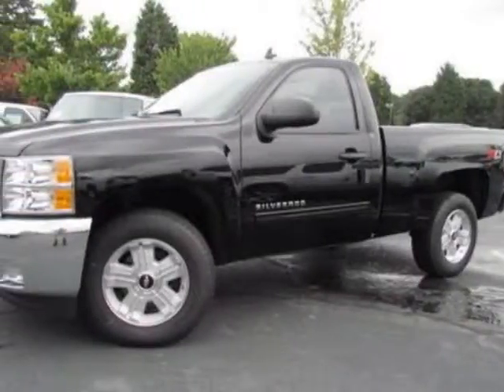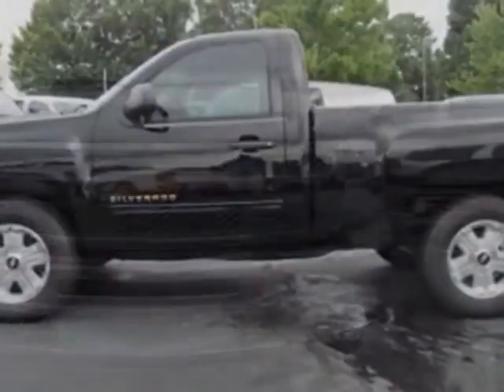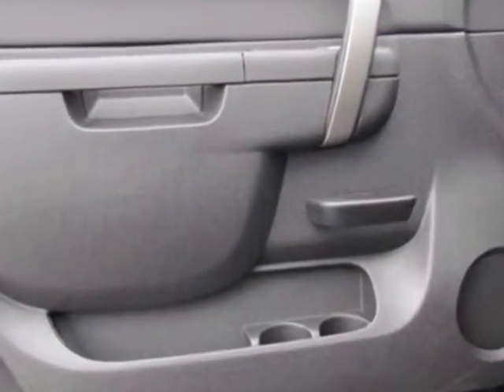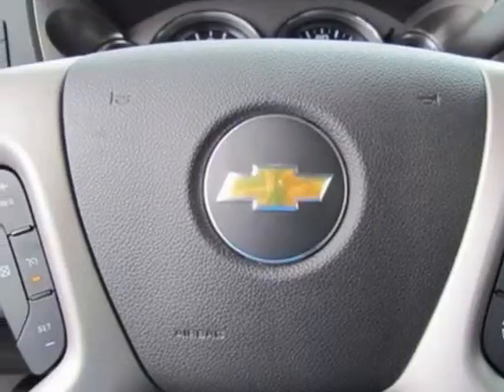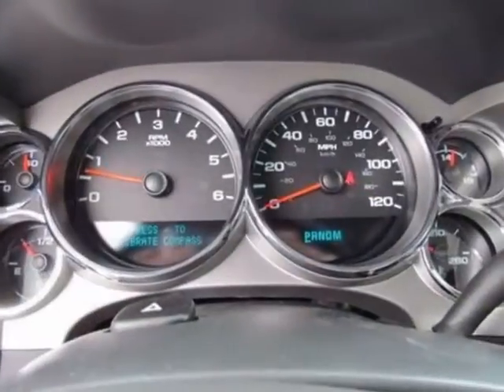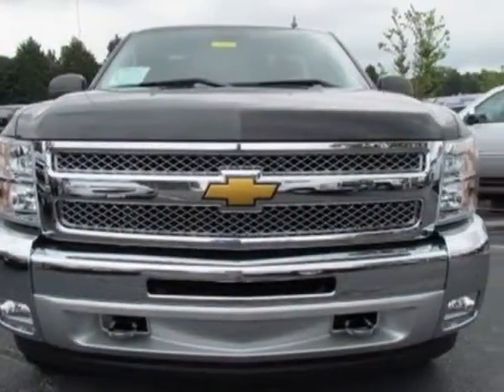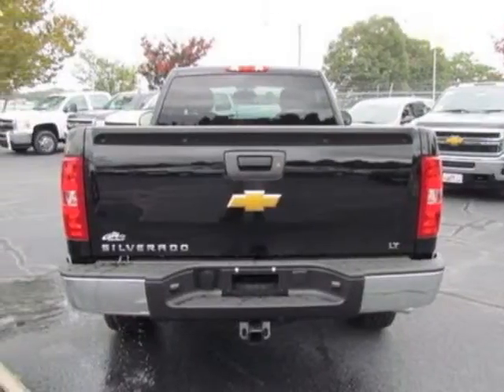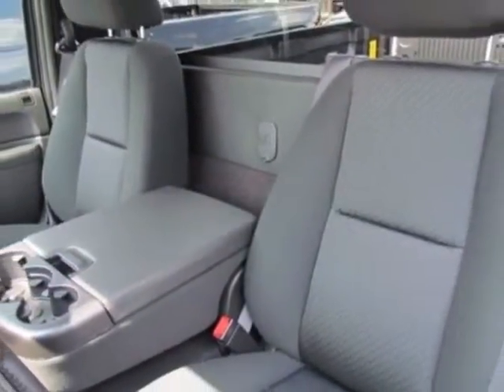2013 Chevrolet Silverado 1500 Standard Box 4-Wheel Drive LT Truck - Charlotte, NC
City Chevrolet New Inventory, Charlotte, NC - Chevrolet Silverado 1500 Standard Box 4-Wheel Drive LT